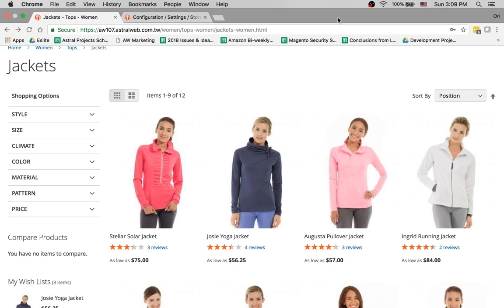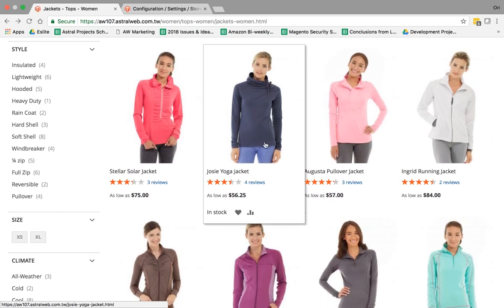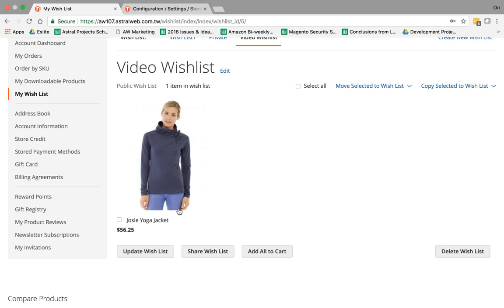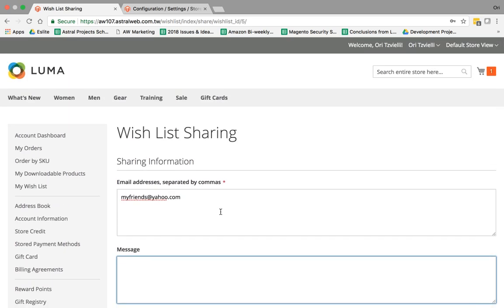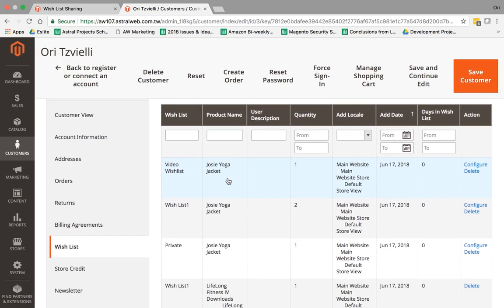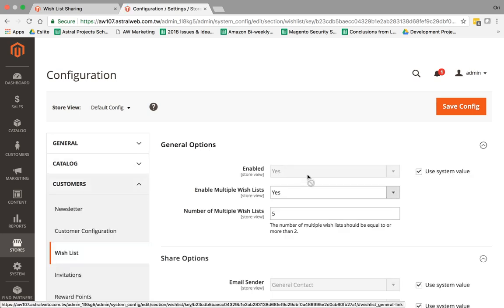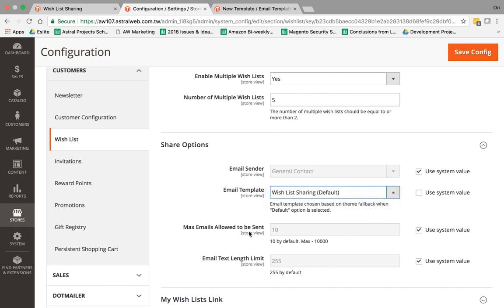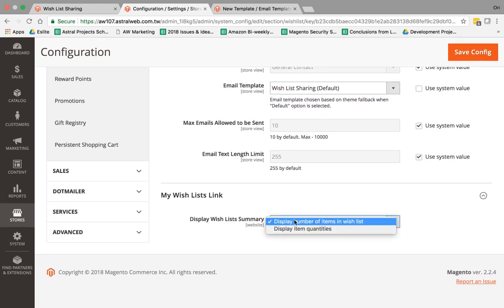Magento 2 Commerce Multiple Wishlists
This video introduces Magento 2 Commerce Multiple Wishlist Functionality from a frontend customer basis as well as settings on the business and administration side.